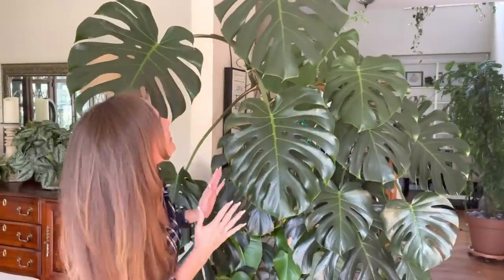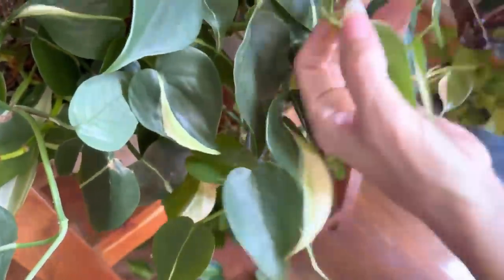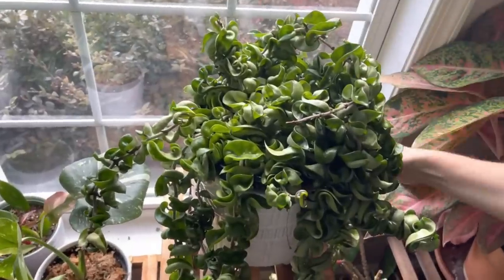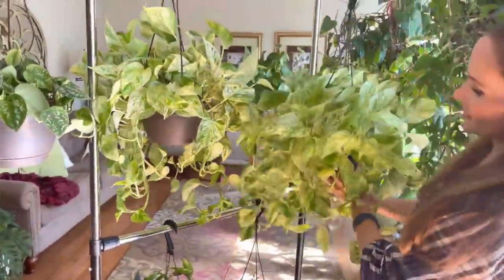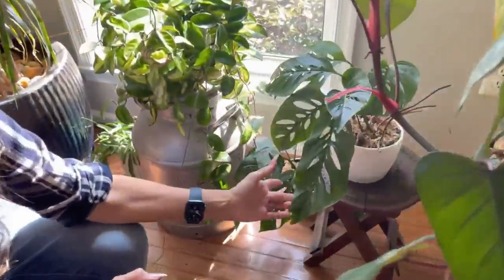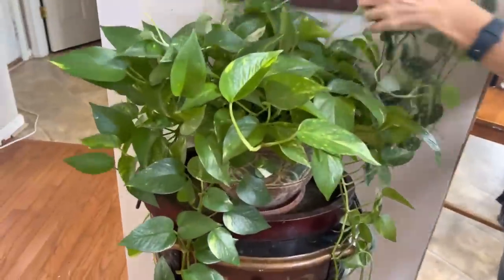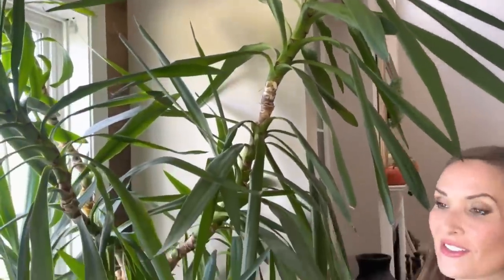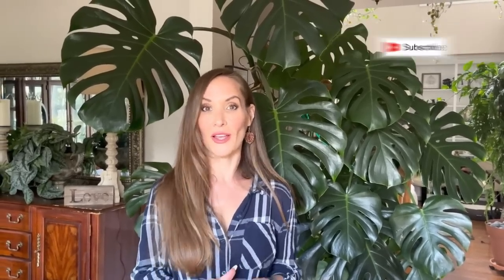NEW Houseplant Home Tour | GIANT 12 ft. Tall Plants | Tons of Lush Plants!| Healthy Plants Tour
Join me in this home plant tour where I showcase my houseplant collection. The plants featured in this video are from my main living spaces on the main level of my home.  My Monstera thai constellation has grown enormous, come check it out and all the new plants I have added to my houseplant collection! MANY species and cultivars! I hope you enjoy the video! I had a ton of fun making it!!

Compare this tour to my other tours that are one year apart. Look how small the Thai constellation was in those videos...it's crazy!

@plantluxxe on Tiktok
@plantluxxe on Instagram
plantluxxe.com for sales. Sign up on the email list for exclusive deals and VIP specials.

If you're ever in the Washington D.C or Fredericksburg area in Virginia or live nearby and are interested in forming a plant community to do plant swaps and just hang out and hang out or just do fun plant stuff or plant shopping, email me: . I'd love to get a plant group going!

Plants featured:
Aglaonema Pink hybrid
Aglaonema Red Emerald
Begonia angel wing
Calathea Orbifolia
Dracaena Song of India
Dracena Marginata
Ficus Elastica Tineke
Hoya Bella
Hoya Linearis
Hoya Obovata speckled
Hoya Compacta Hindu rope
Hoya pink princess exotica
Hoya krimson queen
Hoya publicalyx sliver splash
Hoya publicalyx
Monstera adansonii wide form
Monstera adansonii blanhchetii
Monstera Thai constellation
Monstera delisiosa
Monstera Peru
Pepperomia red cascade
Pepperomia red cascade with sport variegation
Philodendron red emerald
Philodendron Rio
Philodendron silver stripe
Philodendron cream splash
Philodendron sport variegation
Philodendron cordatum neon
Philodendron cordatum green
Philodendron gloriosum
Philodendron micans
Philodendron pink princess
Philodendron Florida green
Philodendron unknown species (dark purple ruby stems and dark green/purple leaves)
Pothos Golden
Pothos Neon
Pothos Cebu blue
Pothos Marble Queen
Pothos Reverse marble sport variegation
Pothos Snow Queen
Pothos manjula
Pothos silver satin
Pothos N'Joy or Pothos pearls and jade
Pothos global green
Pothos reverse manjula
Rhaphidaphora tetrasperma tissue culture
Rhaphidaphora tetrasperma non-tissue culture
Rhaphidaphora baltic blue
Scindapsus pictus exotica
Scindapsus pictus argyraeus
Scindapsus pictus silvery anne
Scindapsus pictus silver satin
Yucca tree